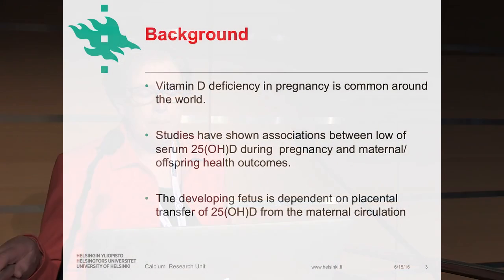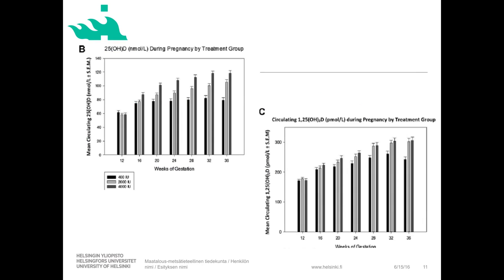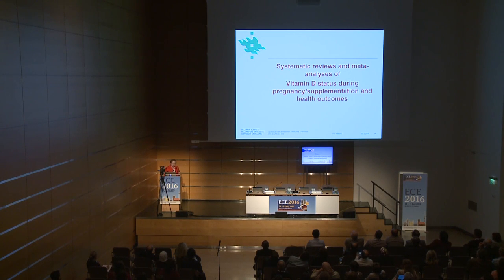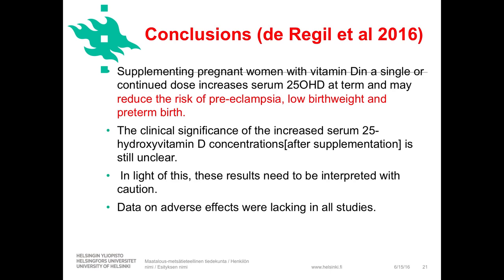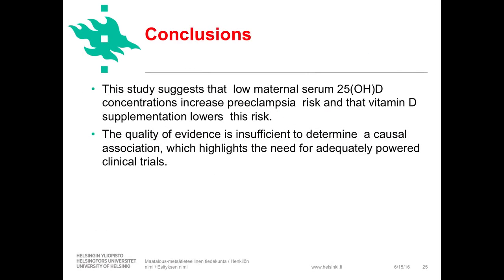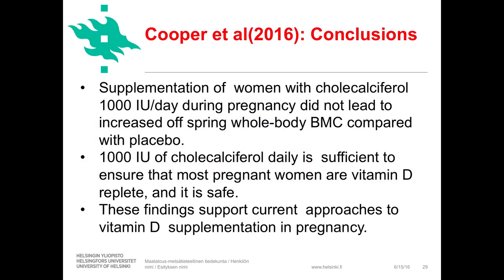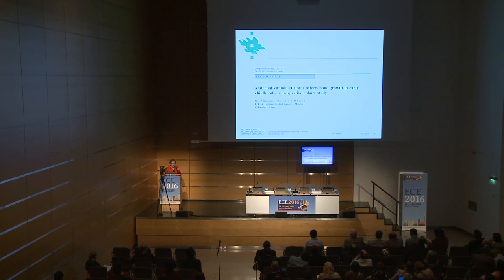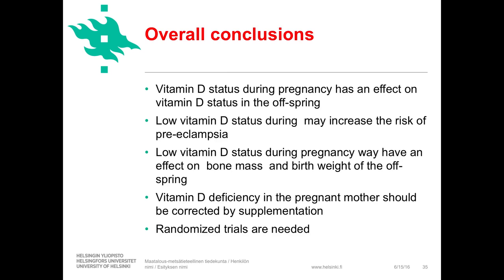Symposium 14, Vitamin D and pregnancy - outcomes of mother and child: Christe Lamberg-Allardt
Christe Lamberg-Allardt presents her symposium on Vitamin D and pregnancy - outcomes of mother and child at ECE 2016